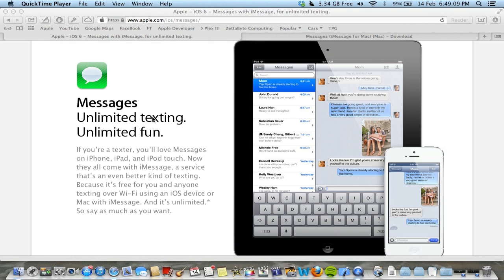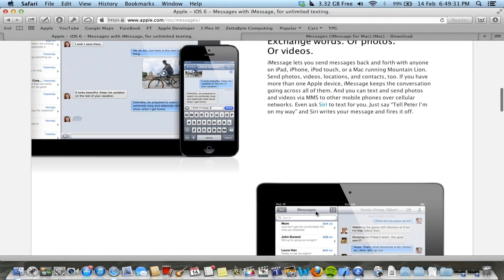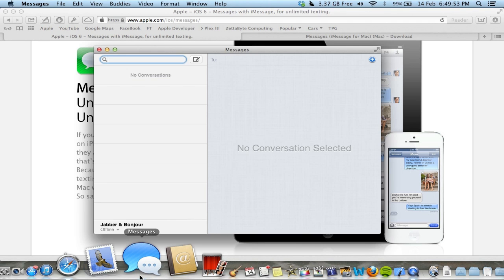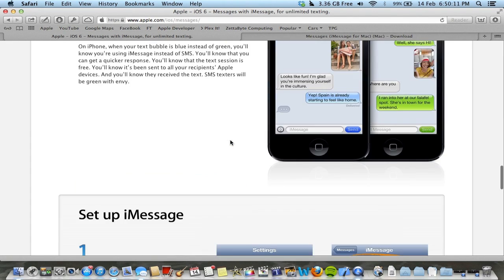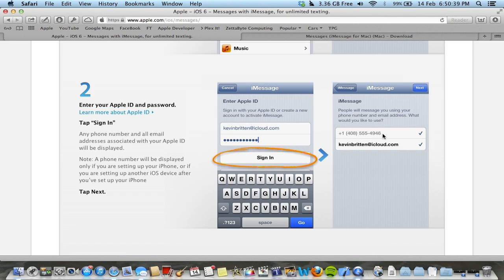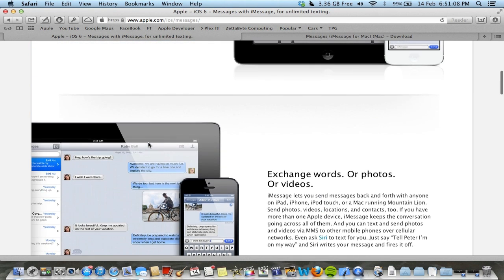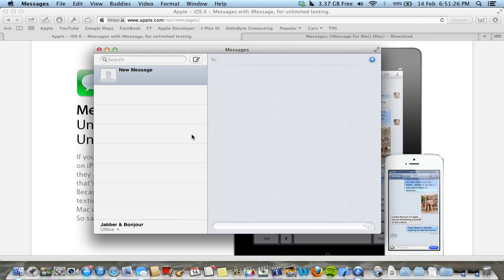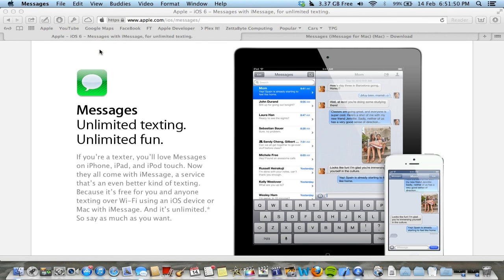iMessage For Mac (Messages)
How to download and use the Messages app, to contact other Apple iMessage enabled devices.